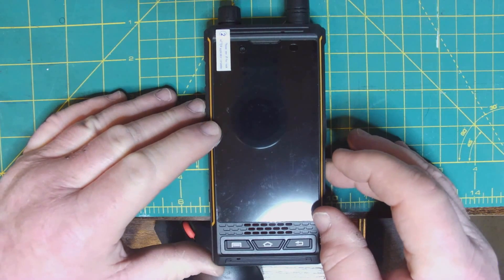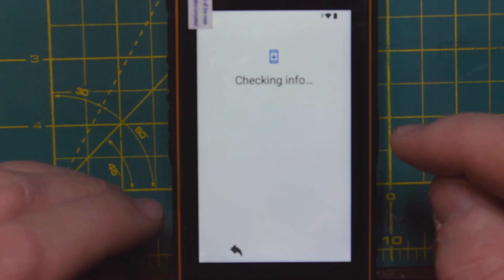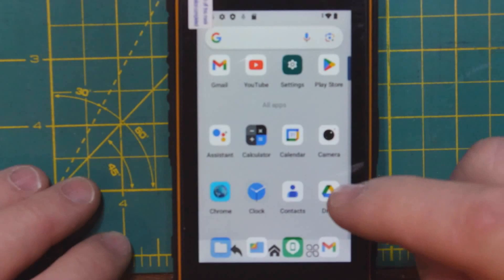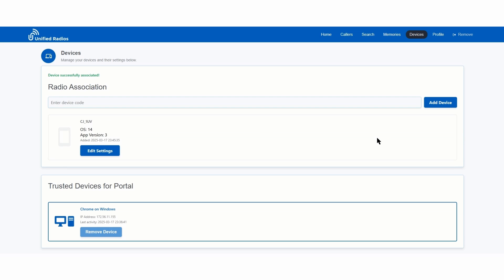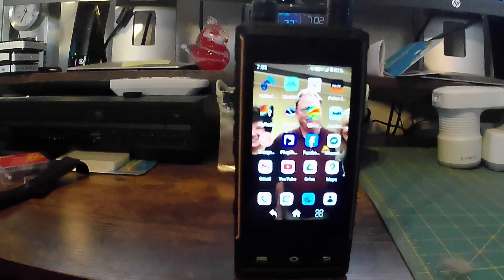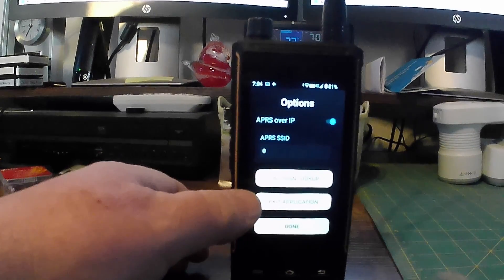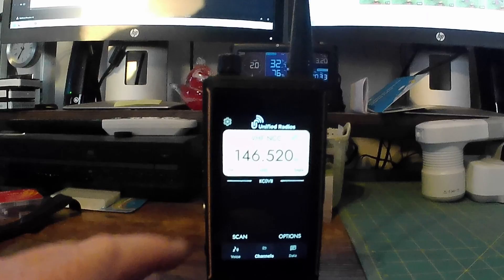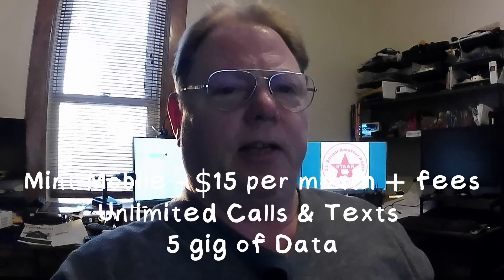ComJot CJ 1 update 3 281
Quick "How to setup up a CJ-1"